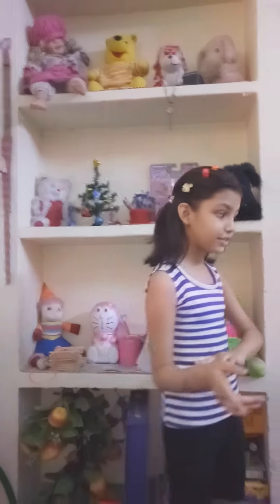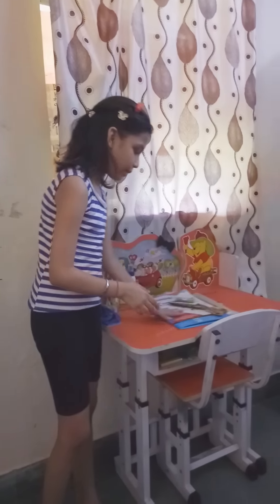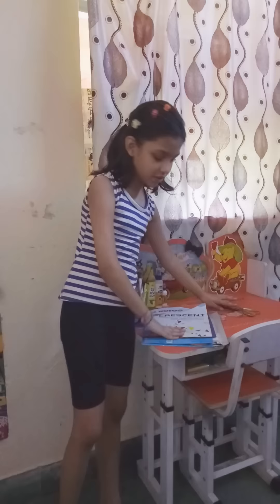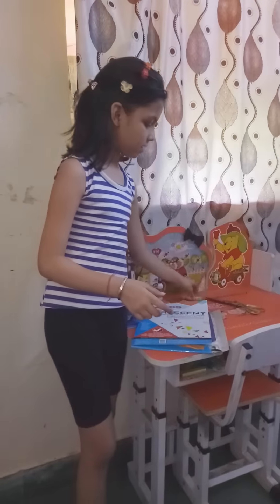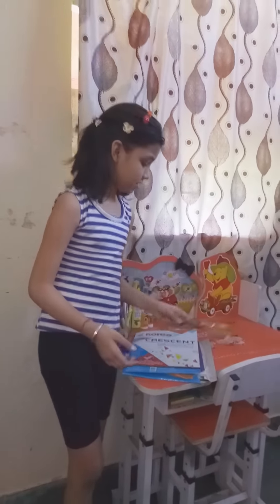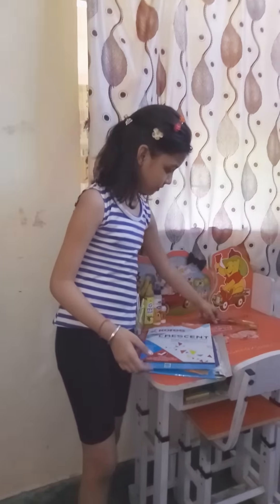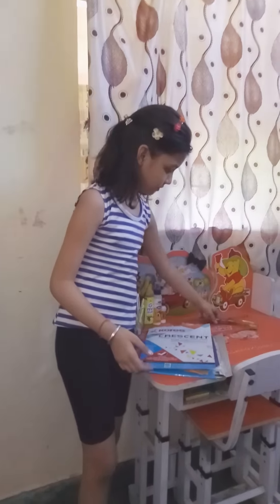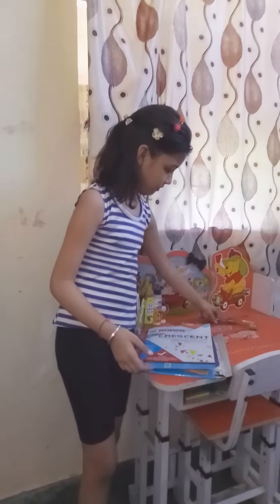How to make a butterfly fan type butterfly